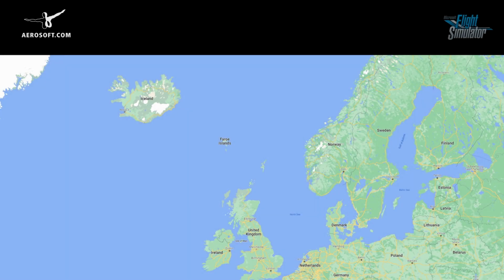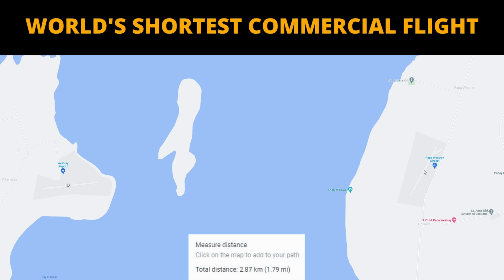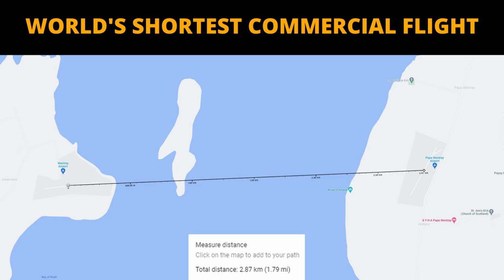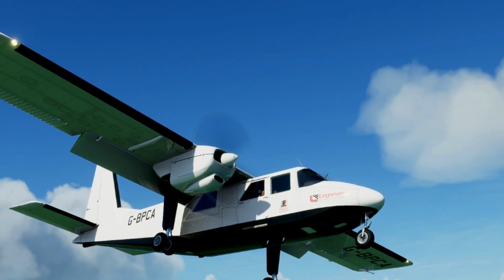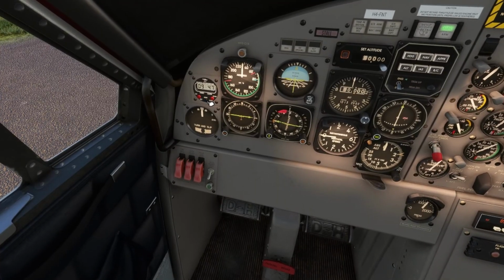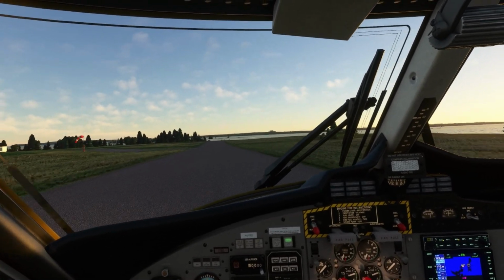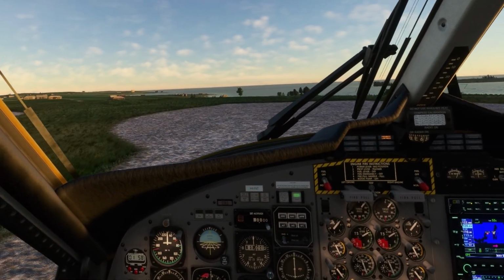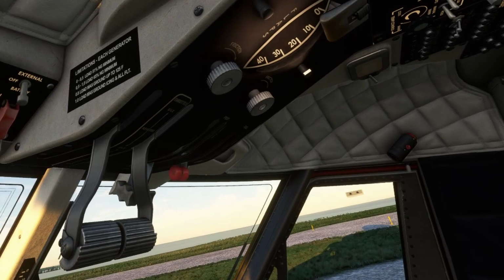MSFS | Shortest Commercial Route in the World | Aerosoft Twin Otter DHC-6 in VR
My preview copy has just received a further update, pending the Aerosoft product being released on 19 January for the PC version. I try out the DHC-6 Twin Otter on the worlds shortest commercial flight. Can you beat my time?